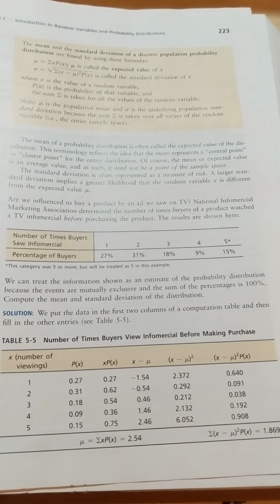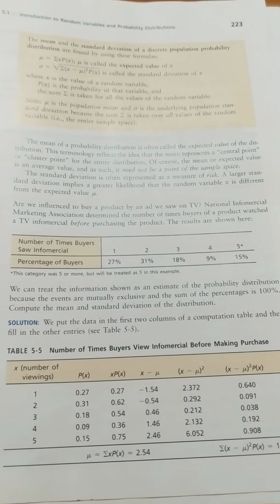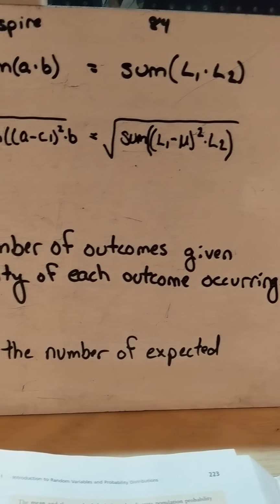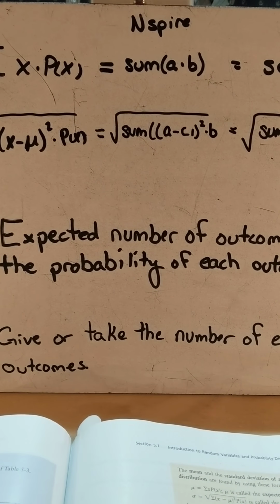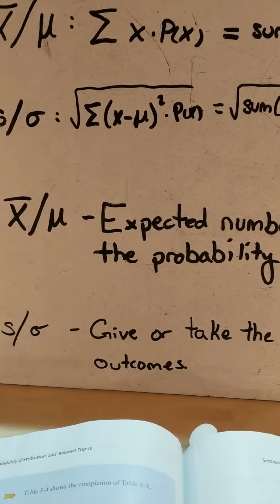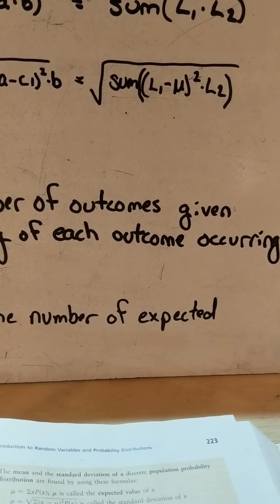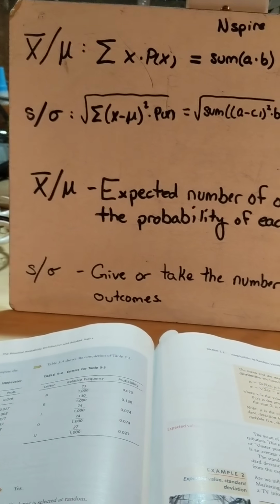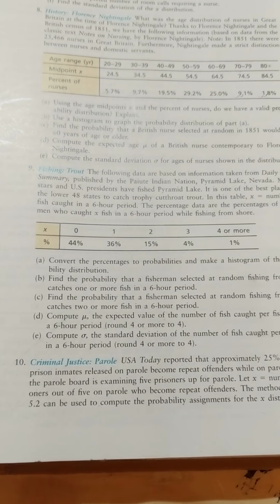Mean and SD of Probability Distributions